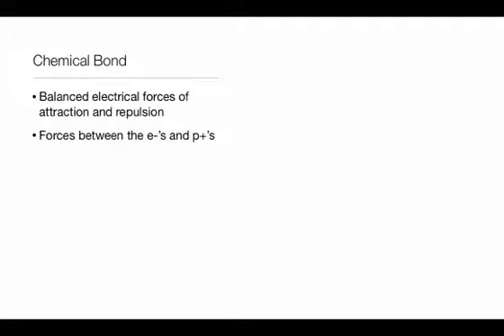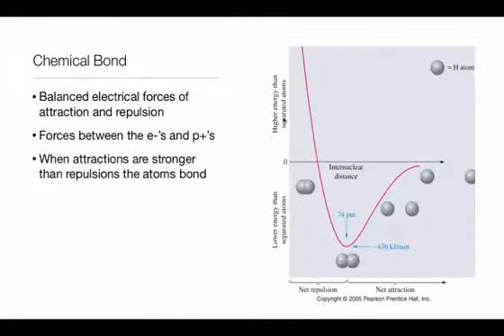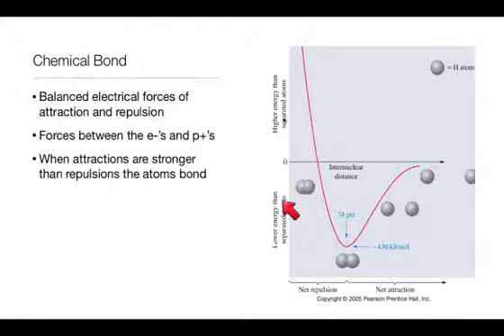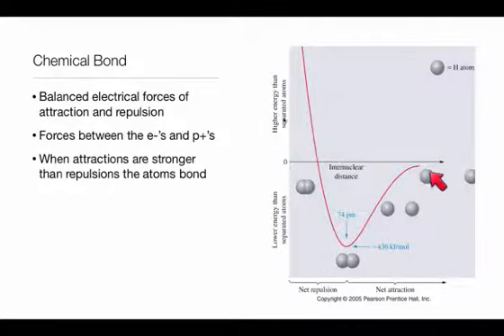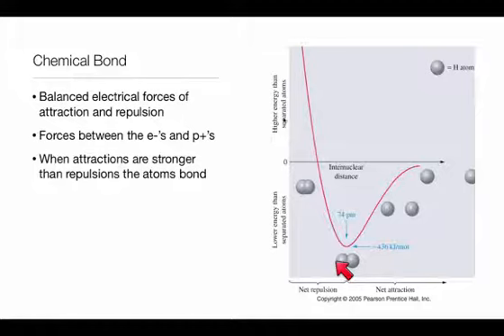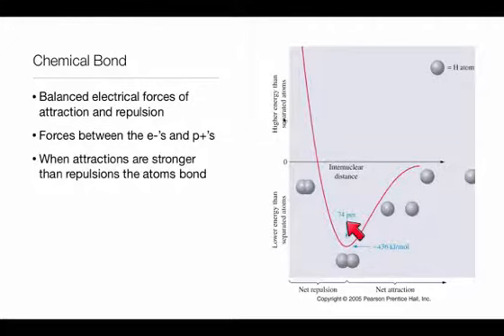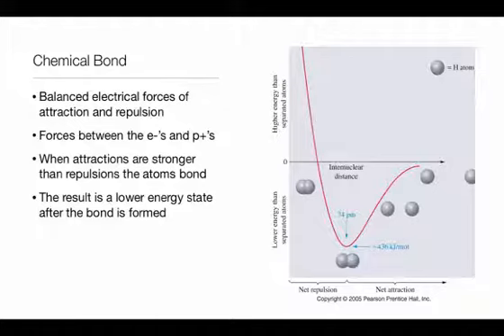What is a chemical bond? (Bonding: Part 1 of 3)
In this video we define what a chemical bond is. We look at the distance atoms are from each other and the energy describing the attractions/repulsions that are part of the interactions between atoms in bond formation.